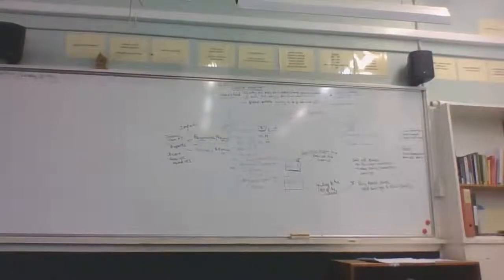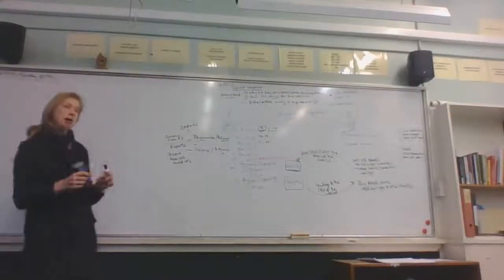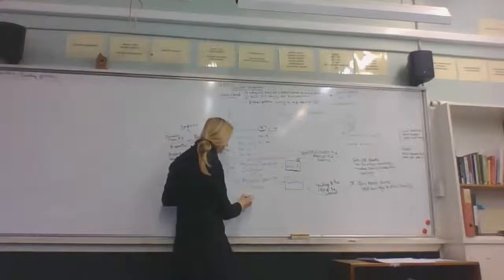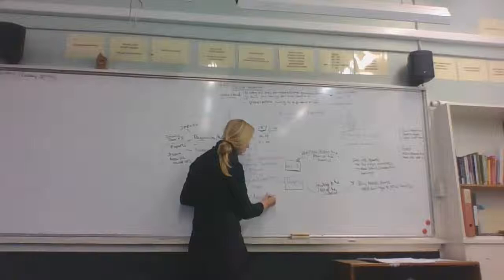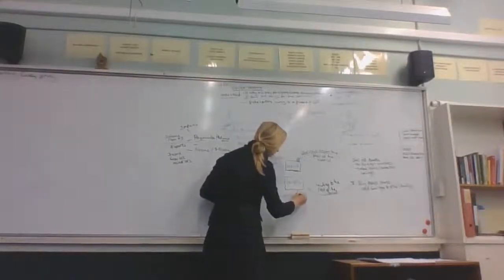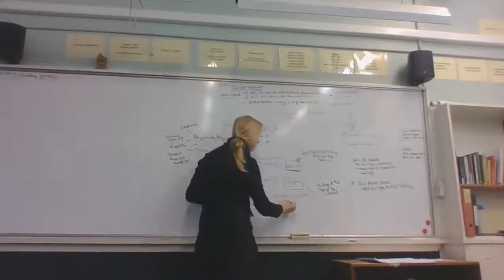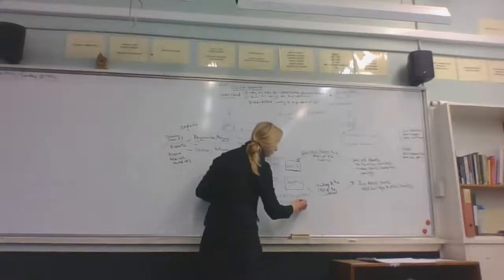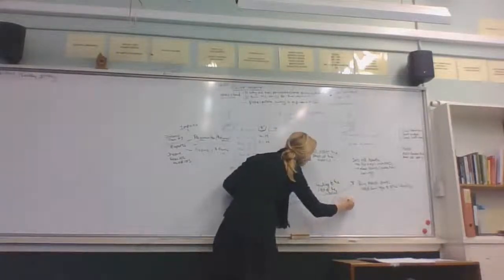NZ Current Account & the overall Balance of Payments